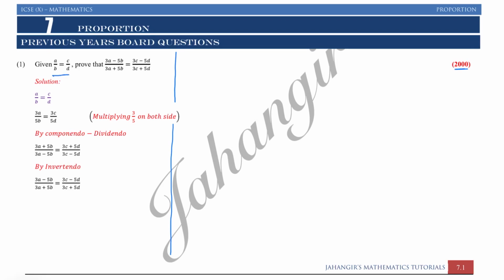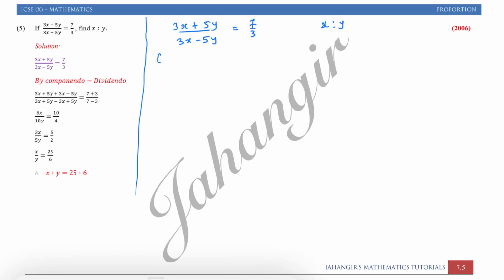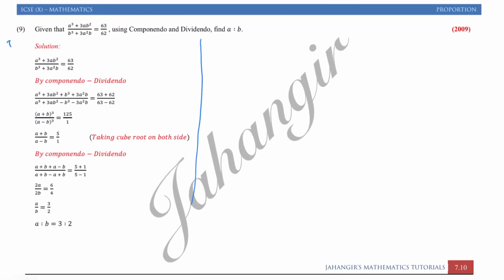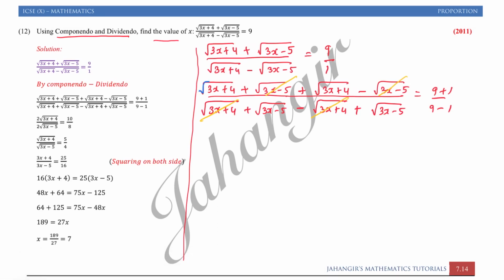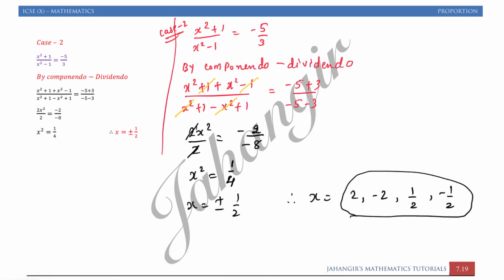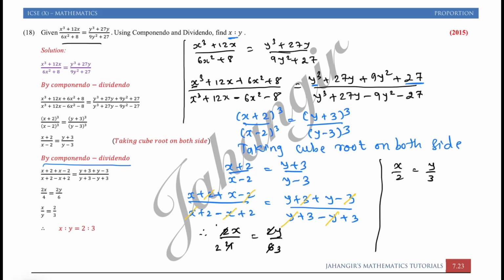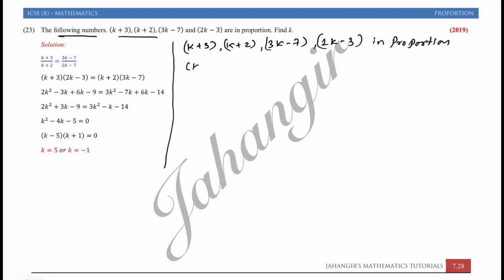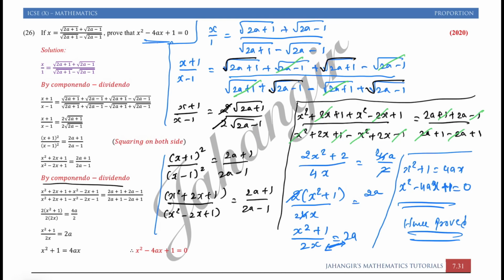Proportion – Class 10 Maths Board Questions Solved | ICSE • CBSE • State Board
This video contains complete board-style questions from Direct Proportion and Inverse Proportion, solved step-by-step exactly the way examiners expect in ICSE, CBSE & State Board final exams.

⭐ What’s included:

✔️ Direct proportion board questions
✔️ Inverse proportion exam problems
✔️ Speed–time–distance applications
✔️ Work–men–days questions
✔️ Pipe–cistern & real-life proportion problems
✔️ Mixed type proportion questions
✔️ Full board-style solutions
✔️ Tricks to boost accuracy & speed